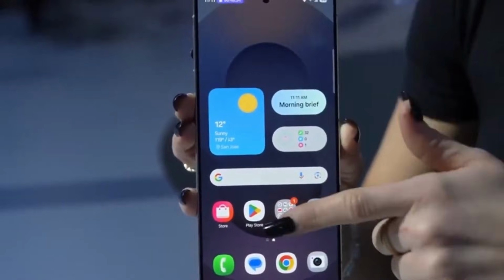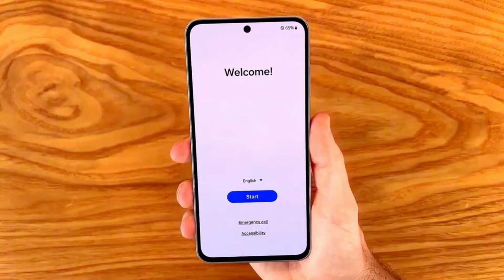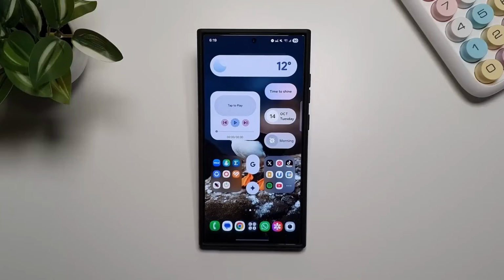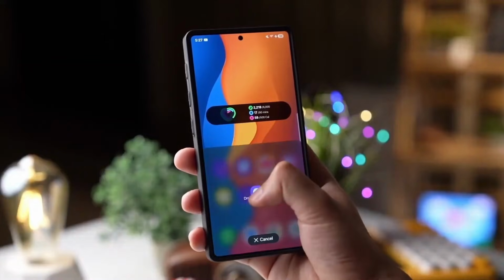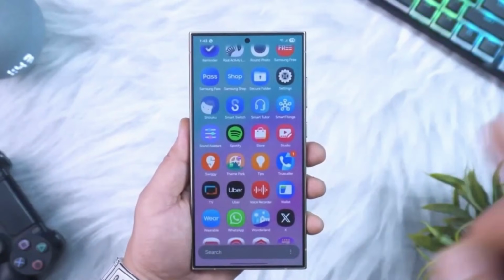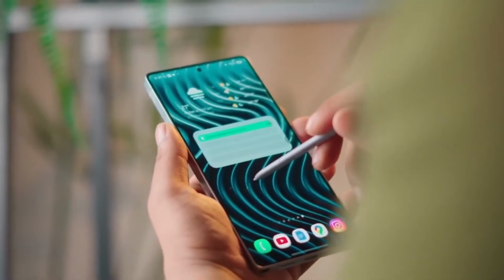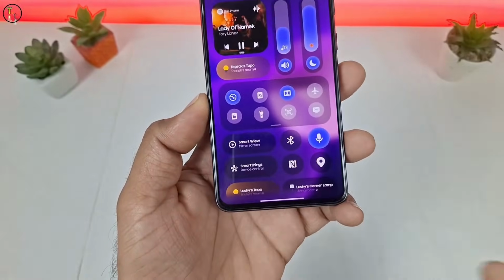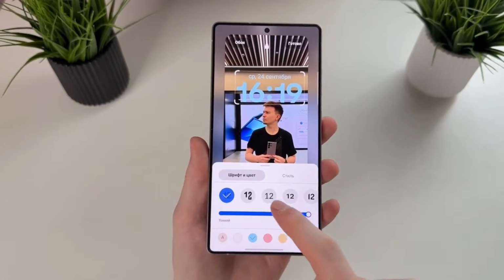Samsung One UI 8.5 Android 16 - NEXT-LEVEL UPDATE!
Samsung’s next update isn’t just early… it’s shockingly early.
A surprise rollout window, a strange Galaxy S25 Ultra price glitch, and a beta roadmap that flips expectations?
This update might be the fastest mid-cycle release Samsung has ever pushed.
If you want the real scoop before the tech world catches up — this is the video.